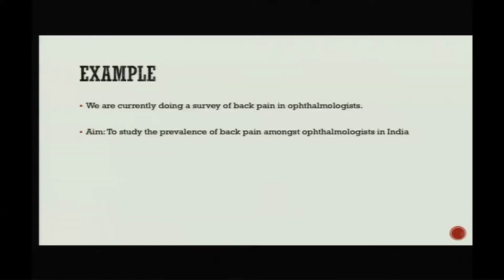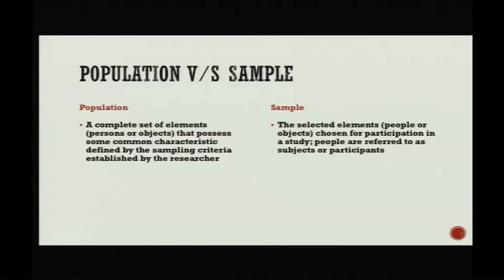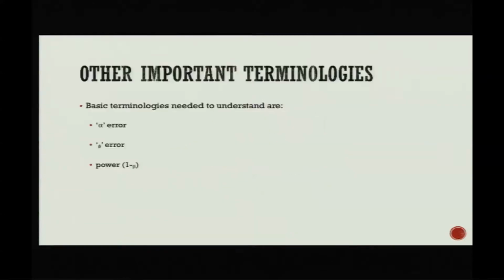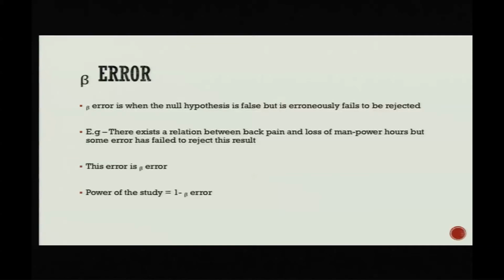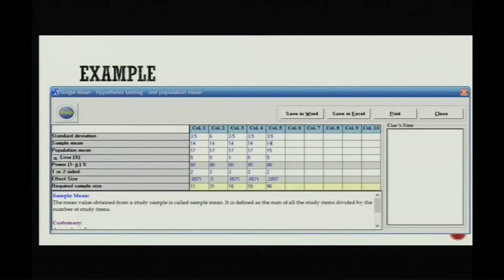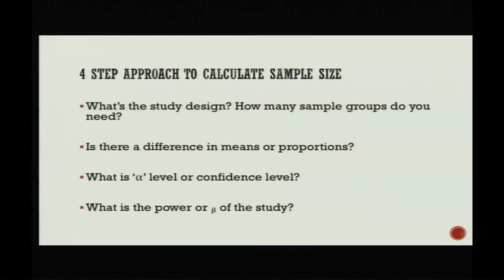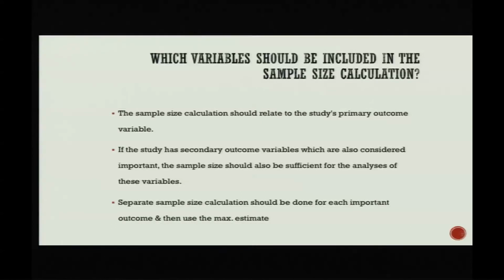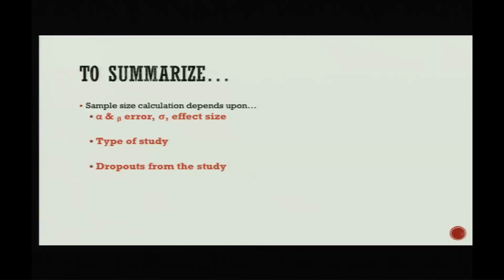AIOC2018 - IC017 - Topic - Sample size calculation - Dr.Ramesh Venkatesh